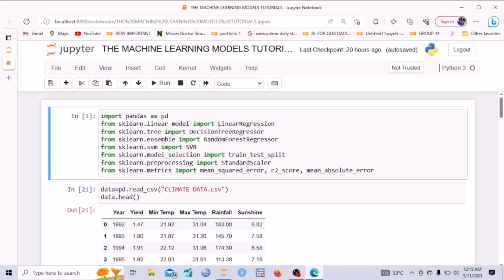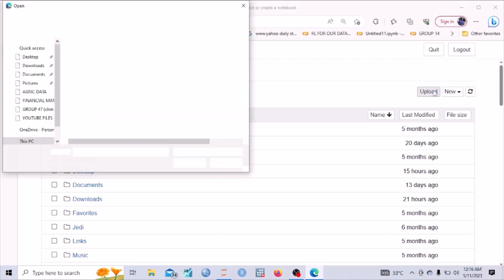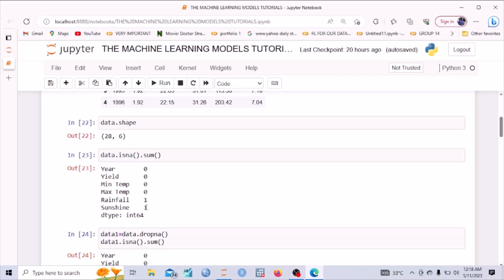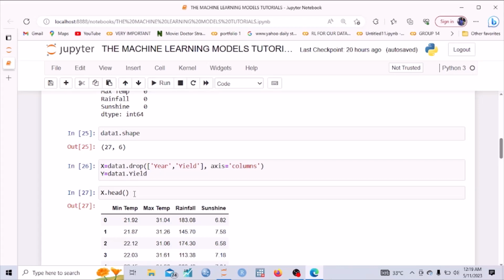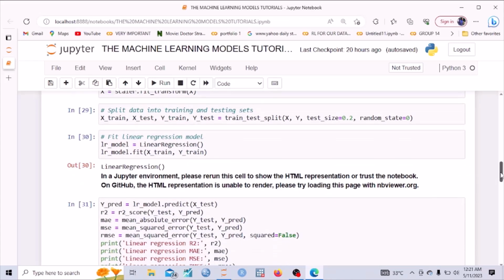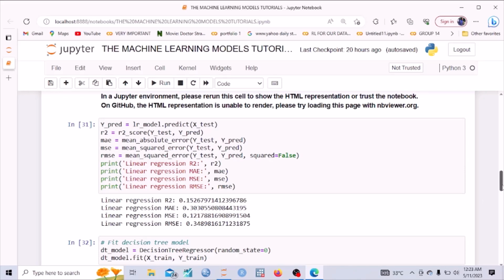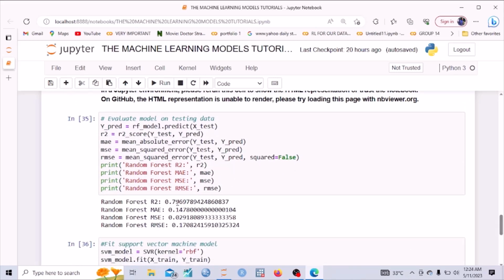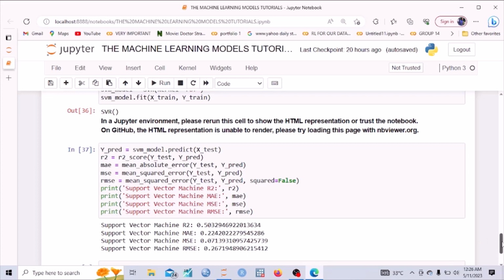How to Build Machine learning model | 4 Key Machine Learning models to know how to build in Python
In this video, we're diving deep into Machine Learning Techniques in Python with a step-by-step guide on four essential models: Linear Regression, Decision Tree Regressor, Random Forest Regressor, and Support Vector Regression (SVR). Whether you're a beginner or looking to enhance your machine learning skills, this video has you covered with easy-to-follow explanations and hands-on coding examples.

💡 What You'll Learn:
1. How to import data in python
2. How to scale your dataset using StandardScaler
3. How to Split your dataset into train and testset
4. How to implement the Linear Regression model in python
5. How to implement the Decision Tree model in python
6. How to implement the Random Forest Model in python
7. How to implement the Support Vector Machine in python
8. Best practices for hyperparameter tuning to optimize your models

If you're looking for data to practice with, check out this step-by-step guide on how to simulate your own dataset

🛠️ Code Along with Us: Get the full Python code and follow along as we build these models from scratch. By the end of this video, you'll have a solid understanding of these machine learning algorithms and how to apply them to your projects.